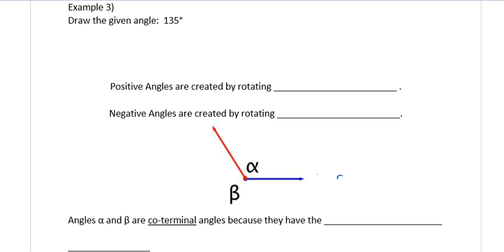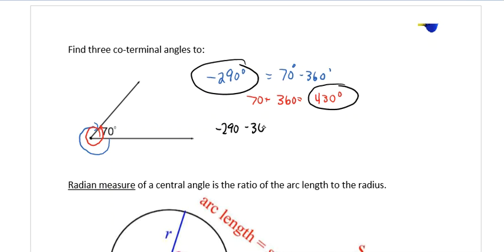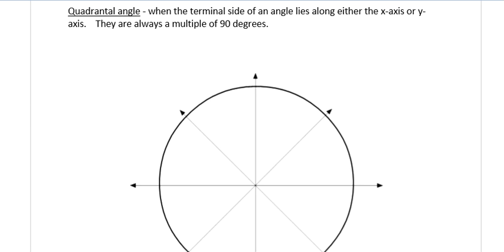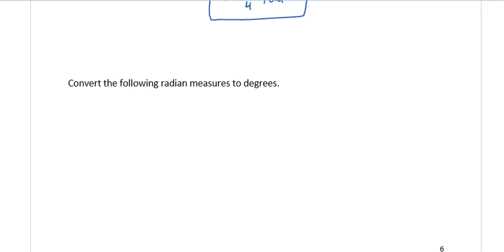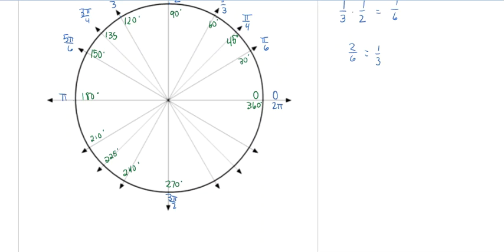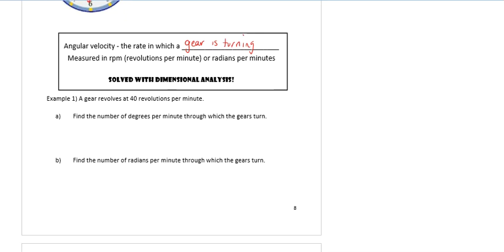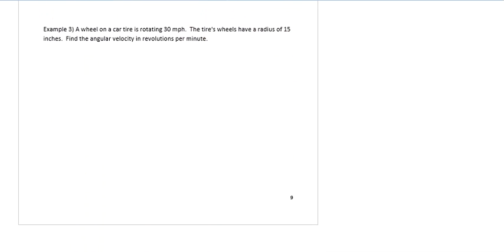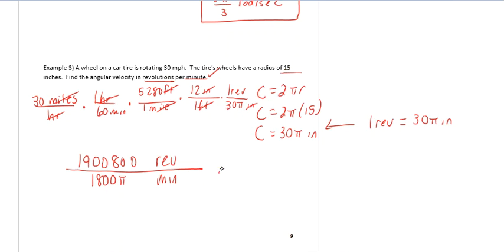M2 PreCalc - 7.1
Lesson 7.1 on angles, radians, angular velocity